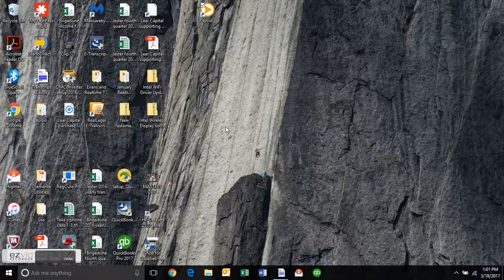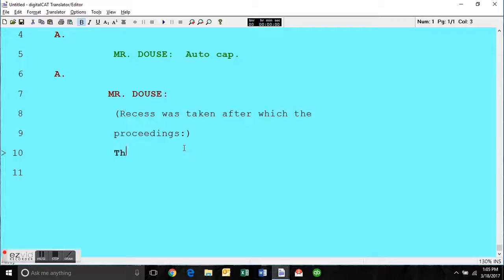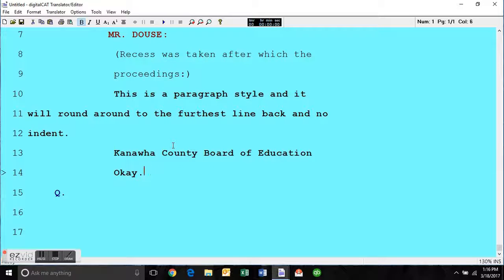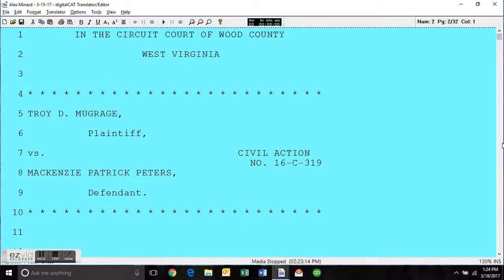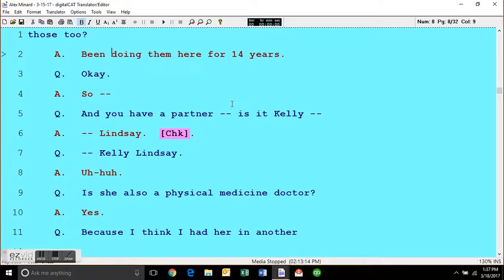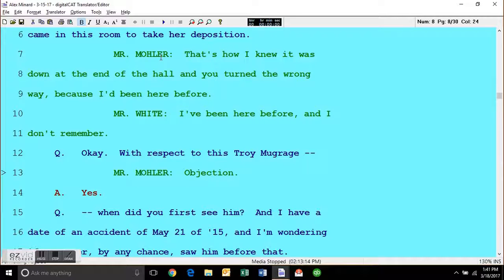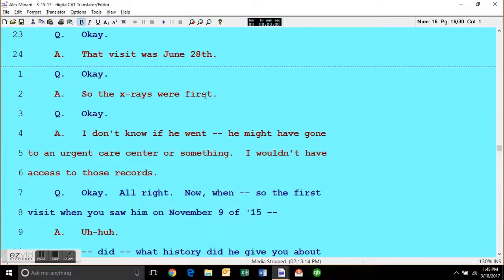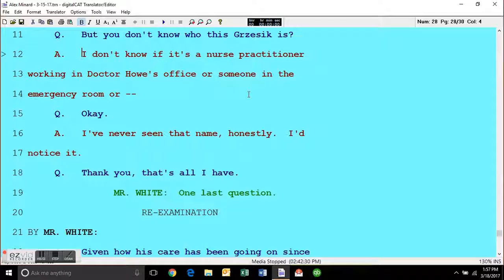Using Digitalcat for the first time